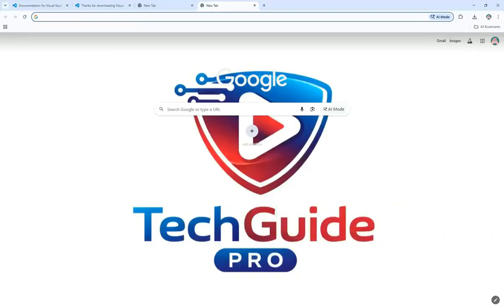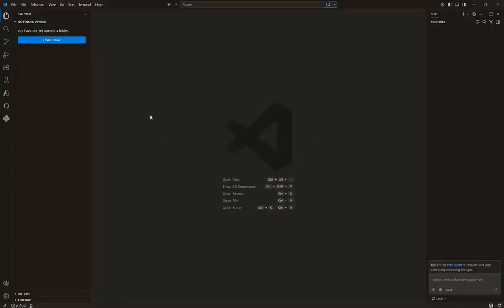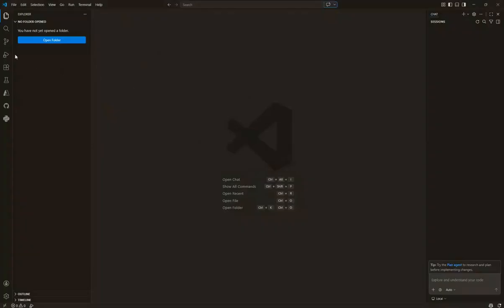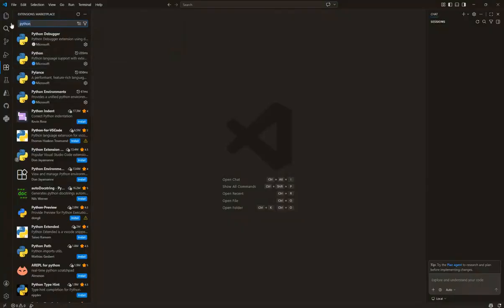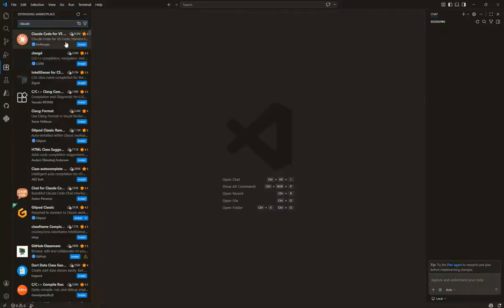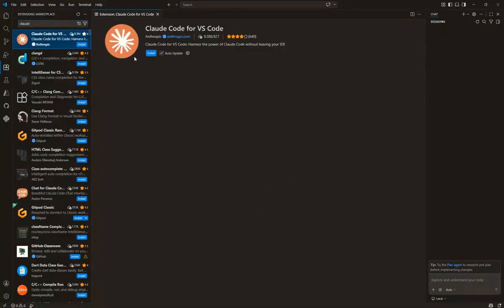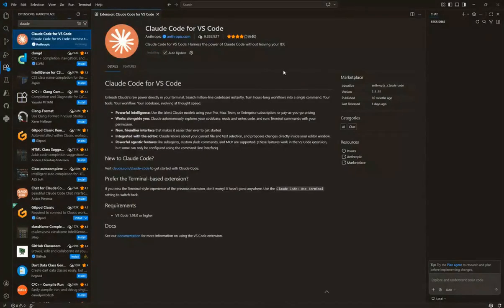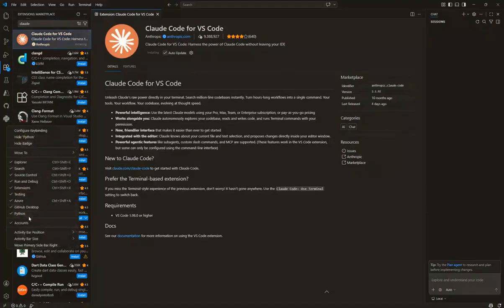How to Use Claude in VSCode - Easy Guide 2026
Learn how to use Claude in VSCode.

This comprehensive tutorial will guide you through the process of integrating Claude into your Visual Studio Code environment. You'll learn how to set up Claude, utilize its powerful features for code assistance, and enhance your coding efficiency. By the end of this video, you'll be equipped to harness the full potential of Claude to streamline your development workflow in VSCode.